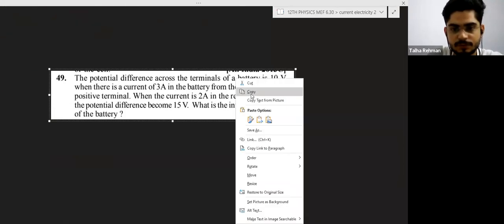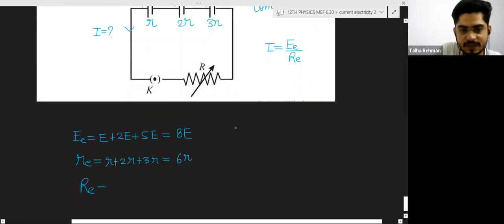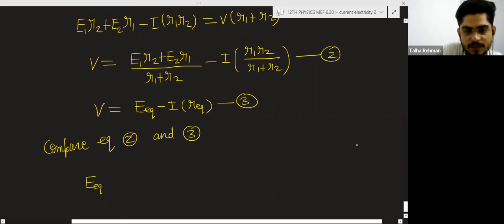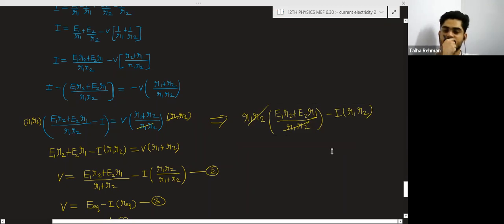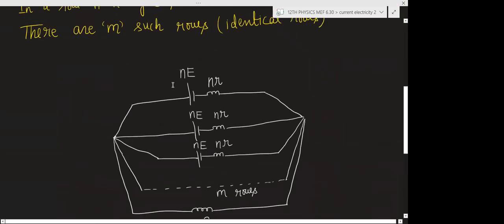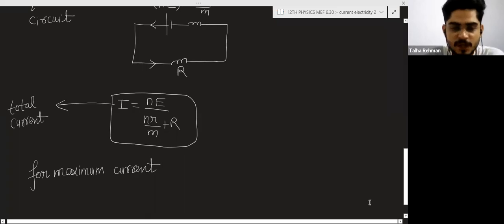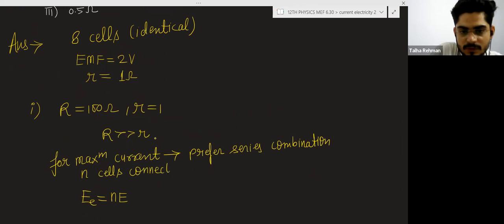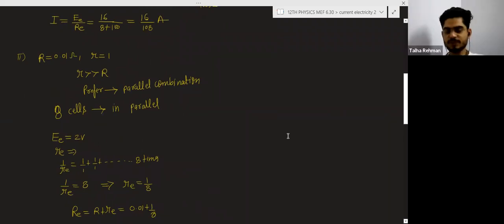Learnivio | Mixed combination of Cells | Current Electricity | Lect 11 | 12th MEF | 05-09-2022